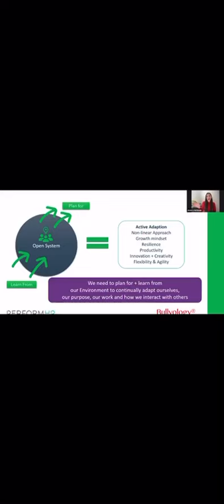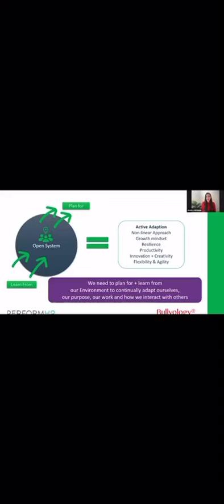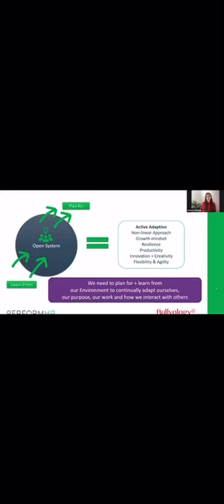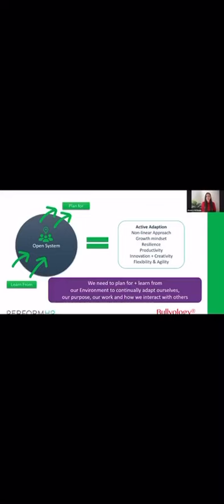How to focus on growth during Covid 19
Adapting to change, using the growth mindset and focusing on positives.